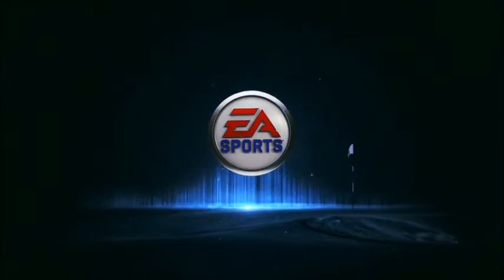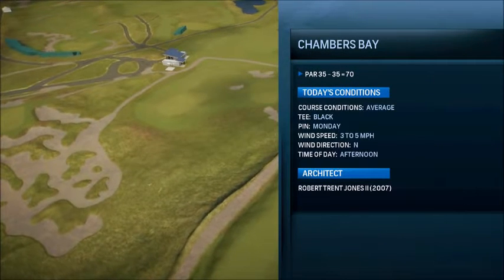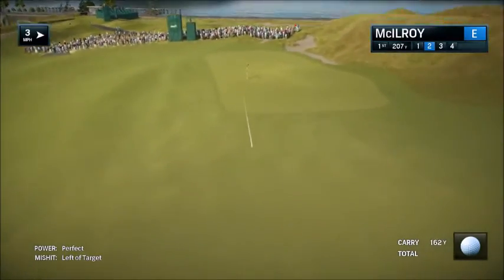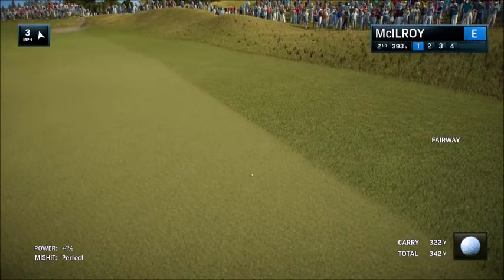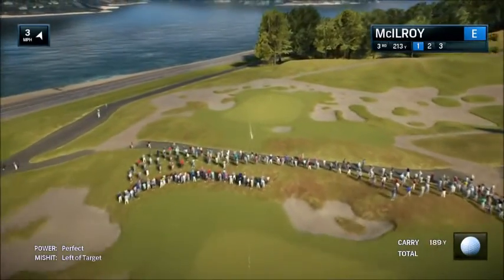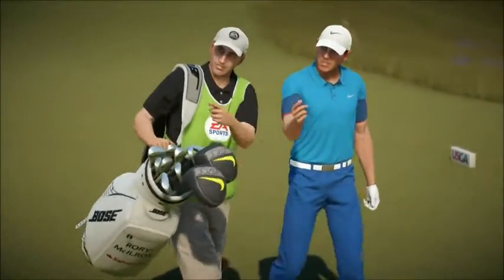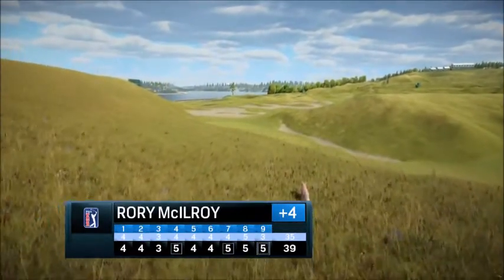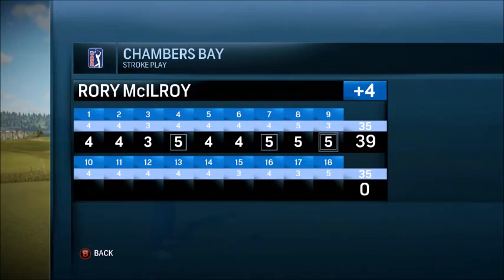EA Sports Rory McIlroy PGA Tour Gameplay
Family Friendly Gaming is sharing this game play video for EA Sports Rory McIlroy PGA Tour.